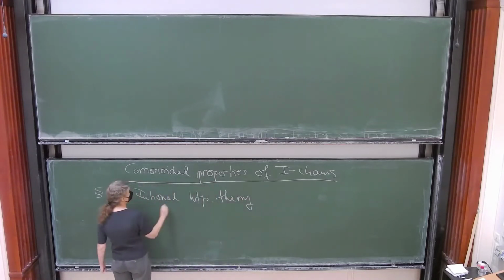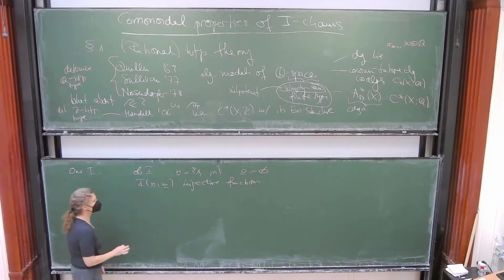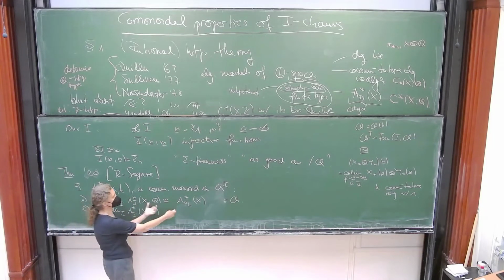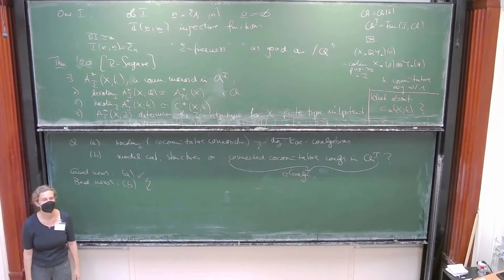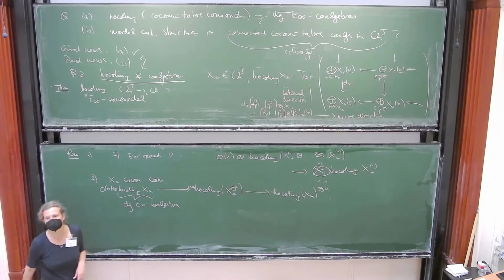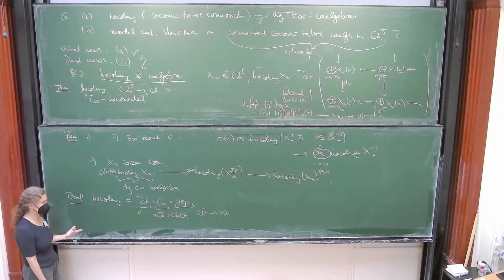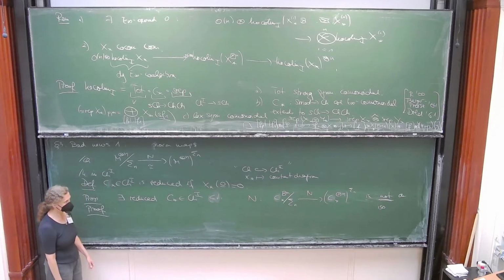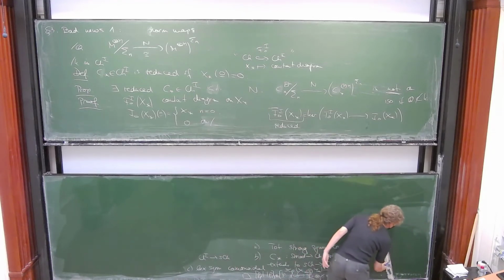Birgit Richter: Comonoidal properties of I-chains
In joint work with Steffen Sagave we showed that there is an integral version of the Sullivan cochains of a space in I-chain complexes where I is the category of finite sets and injections. One could hope that there are further integral models that correspond to the Lie- and coalgebra models of spaces in rational homotopy theory. I show that the homotopy colimit of a cocommutative coalgebra in I-chains is an E∞-coalgebra, but I also prove that the norm map is not an isomorphism in general and give an example for an acyclic I-chain complex whose connected cocommutative cofree coalgebra has homology in positive degrees and whose homotopy colimit is not acyclic. This shows that certain left induced model structures on comonoids cannot exist.